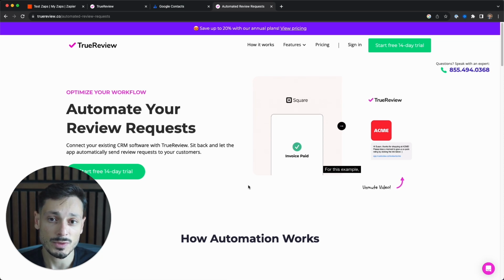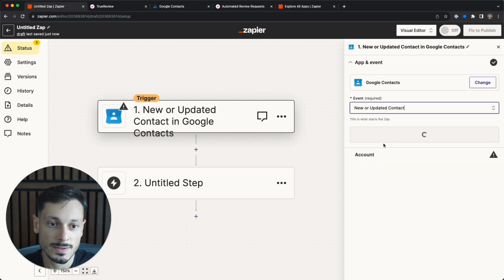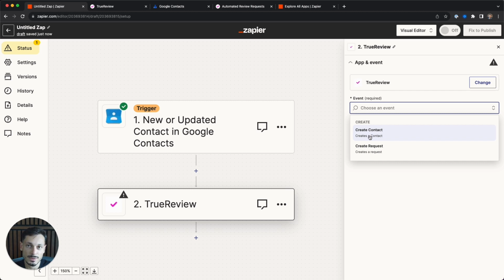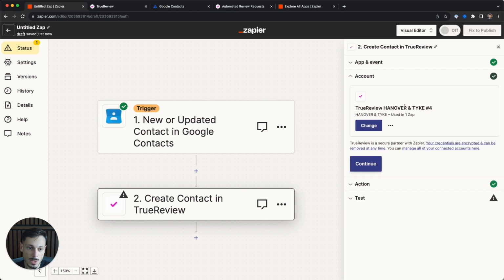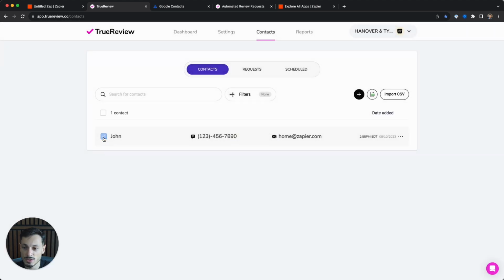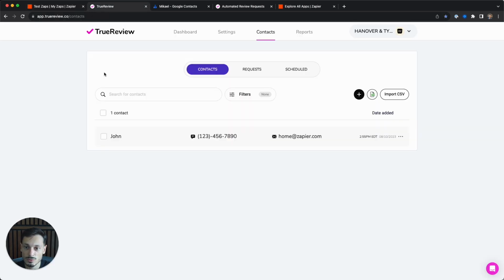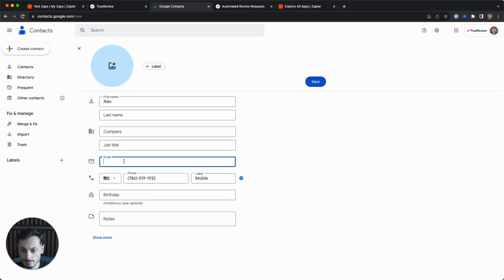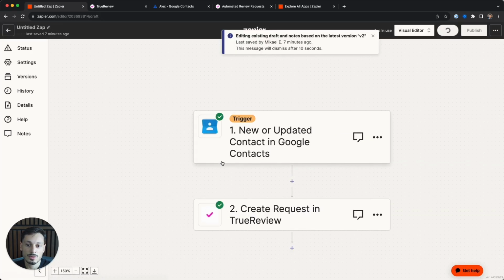Automate Review Requests with TrueReview and Zapier (Setup Tutorial)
Integrate TrueReview with your existing apps via Zapier to automate review requests. Take a look at the step-by-step Zap connection video.